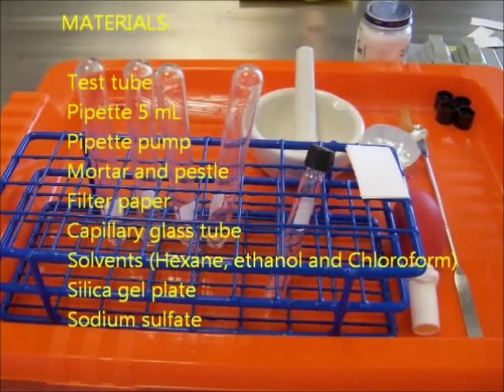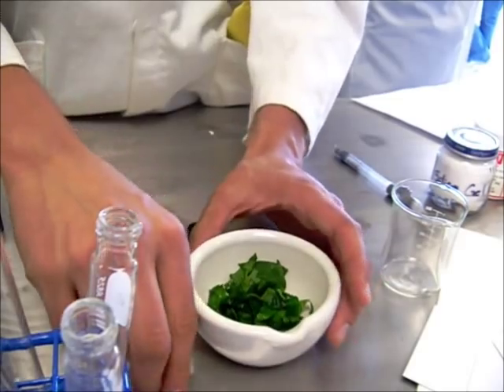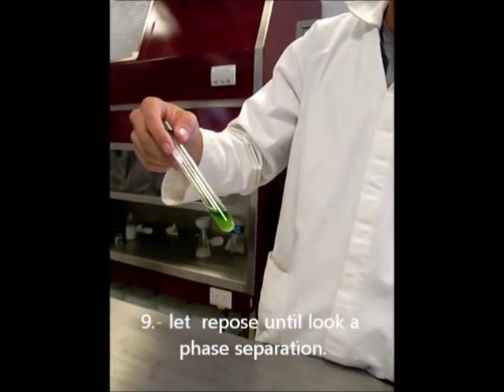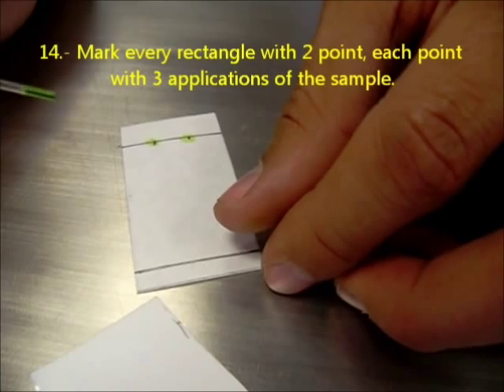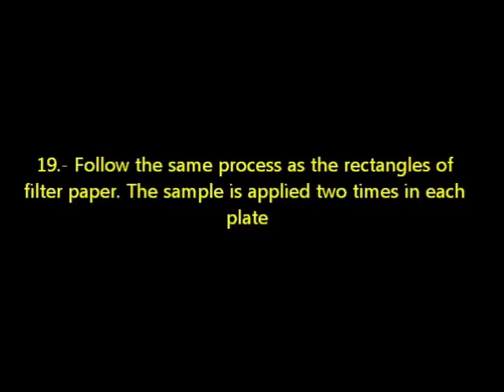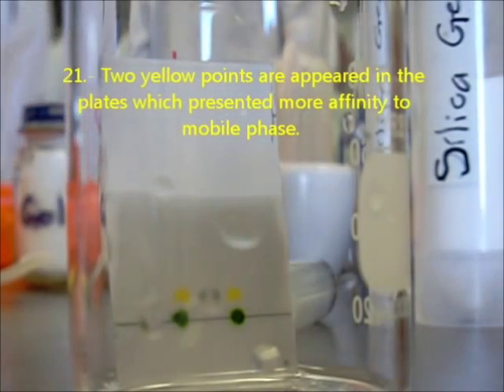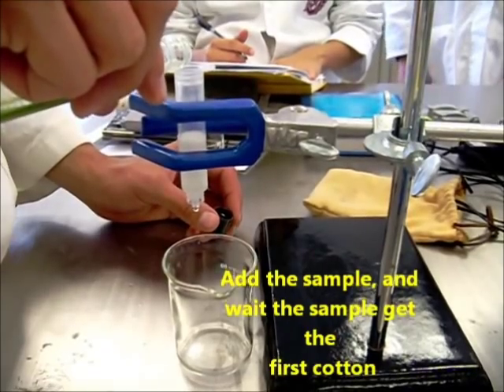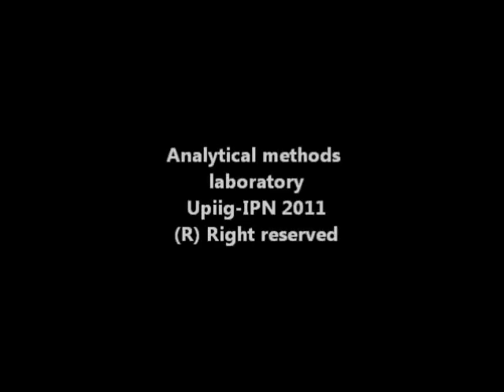Thin layer and Column chromatography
Video made by students of biotechnology engine. 2011